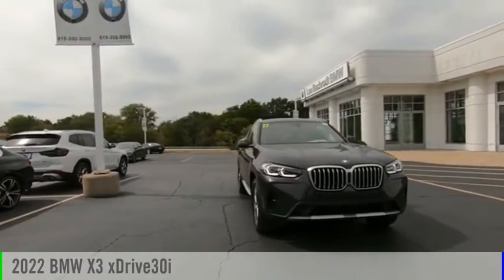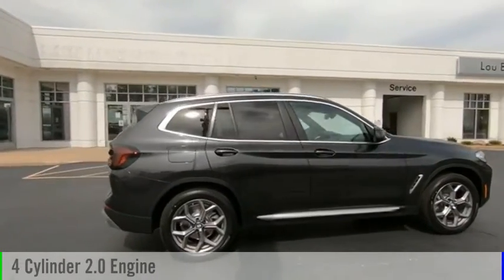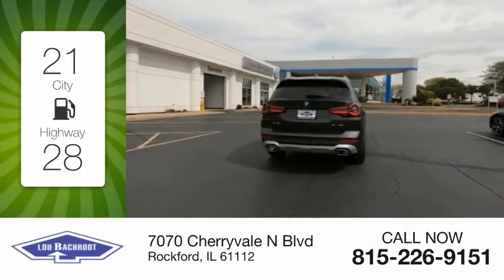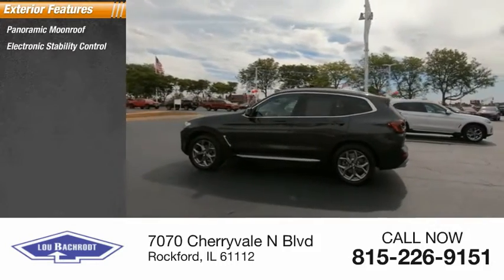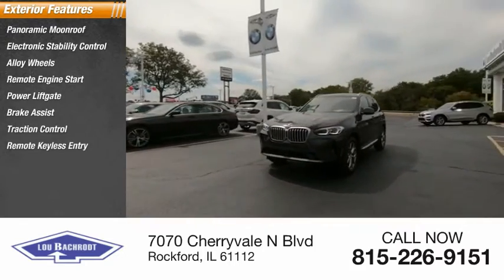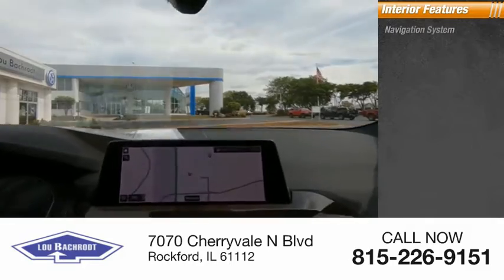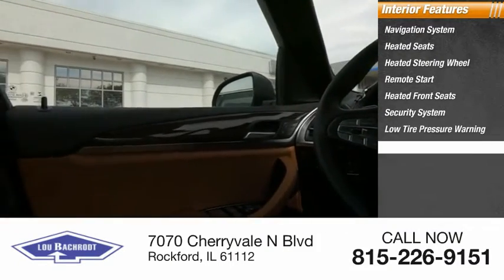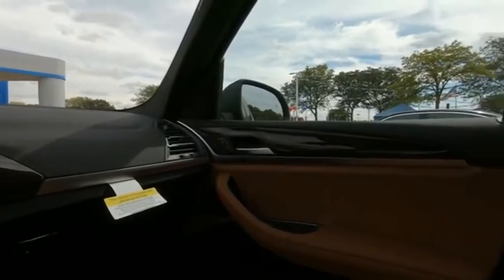2022 BMW X3 72003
2022 BMW X3 xDrive30i

Recent Arrival! X3 xDrive30i Dark Graphite 4D Sport Utility 2.0L I4 TwinPower Turbo AWD SHOP FROM HOME!!, WE SHIP ANYWHERE IN THE US!!, 8-Speed Automatic Sport. 21/28 City/Highway MPG   Price does not include tax, title, license, doc fee or dealer added accessories. Our goal is to make your car buying experience the best possible. Lou Bachrodt's virtual dealership offers a wide variety of BMW incentives, service specials, and BMW parts savings. Conveniently located in Rockford, IL we also serve Beloit, WI and Janesville, WI. If you're looking to purchase your new dream car, you've come to the right place. At Lou Bachrodt we pride ourselves on being the most reliable and trustworthy BMW dealer around. Our inventory is filled with some of the sweetest rides you've ever seen! Were the kind of BMW dealer that takes the time and listens to the wants and needs of our clients. We understand that buying a car is a process that takes a certain amount of careful consideration. Its a lot to wrap your head around but at Lou Bachrodt we do our best to make the car buying experience an easy one. Were the kind of Rockford, IL car dealer that helps you decide exactly what you're looking for. We wont ever make a sale that our customers will end up being unhappy with. Were proud to be the type of Rockford, IL BMW dealer that strives for 100% customer satisfaction.